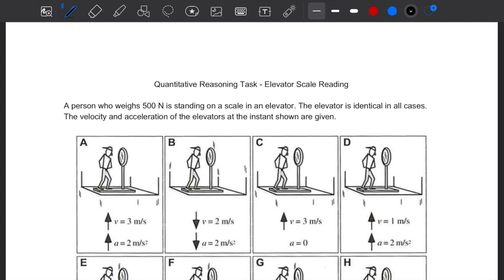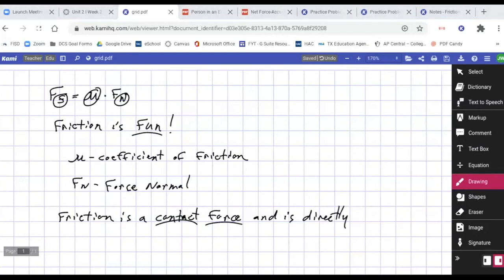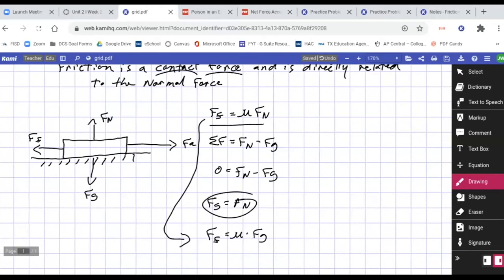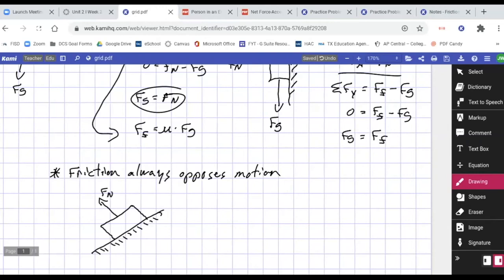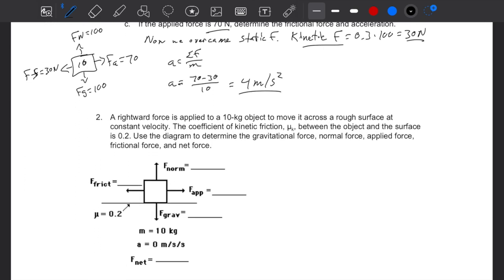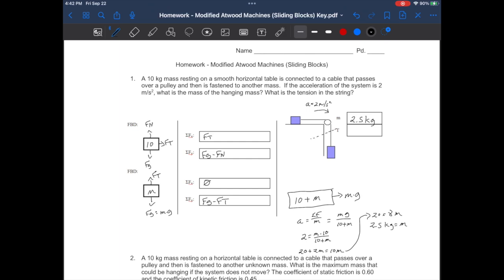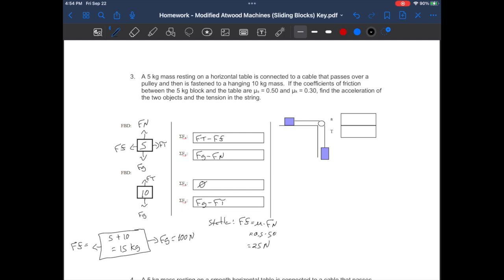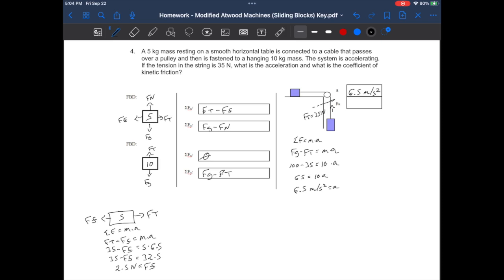Sept 25 School Day with WS Notes Friction and WS Modified Atwood Machines